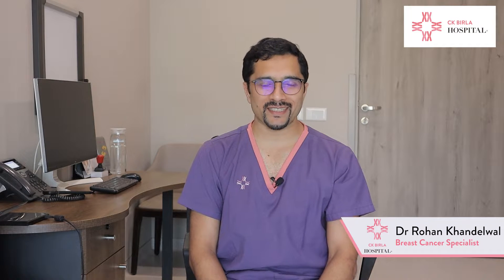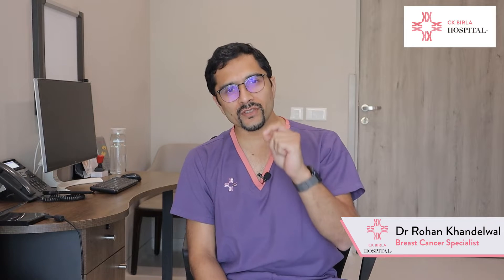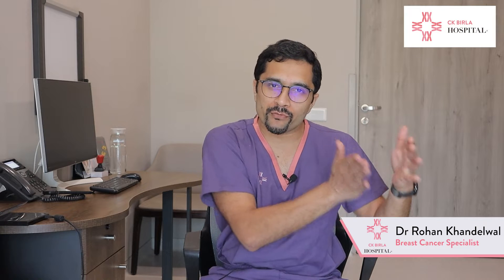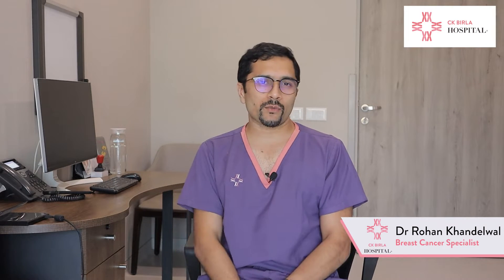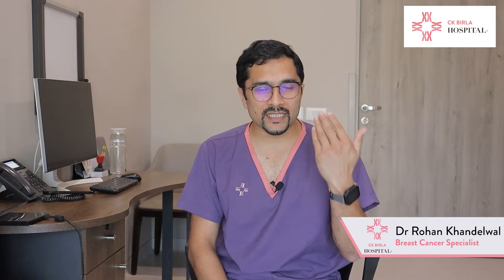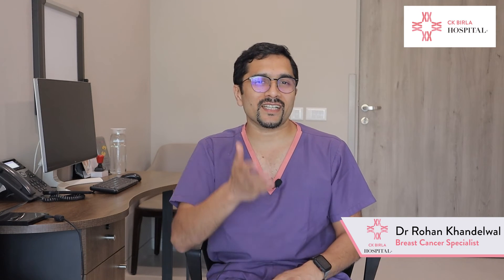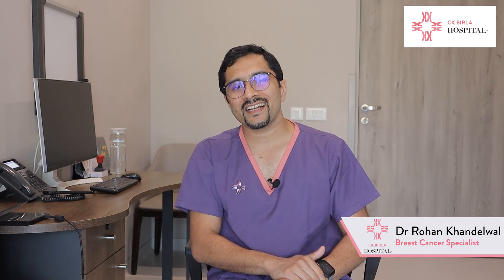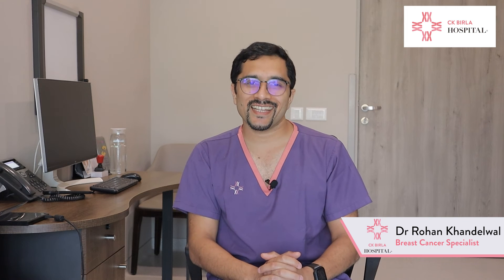Chemotherapy- Before or After Surgery? | Dr Rohan Khandelwal | CK Birla Hospital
Most breast cancer patients have a common question on their minds: whether or not they require chemotherapy. If the doctor suggests that chemotherapy is needed then the next question is when? When the chemotherapy is provided prior to surgery it is called Neoadjuvant chemotherapy and if it is after the surgery it is referred to as adjuvant chemotherapy.

Giving chemotherapy prior to surgery is a form of treatment as well. The focus of this approach is fighting cancer by shrinking the size of the tumour, making it easier to extract and the surgery being minimally invasive. There are some basic requirements for which this approach is highly favourable. These are:

1. The cancer is locally advanced
2. The tumour is too big , i.e., more than 5 cms in size
3. The tumour involves the skin, underlying chest walls, etc.
4. The patient is desirous of breast conservation

If the biopsy of the affected region reveals a triple negative cancer, it means that the cancer is growing without any hormonal intervention or the tumour is advancing much faster. In such cases also it is seen that giving chemotherapy prior to surgery has had the best clinical outcomes. Above all, doing a chemo routine prior to surgery gives a good objective observation of whether the body is receptive to the treatment. This means that chances of breast conservation are also higher.

With this video, leading Breast Cancer Specialist Dr. Rohan Khandelwal, Head of the Department, The Breast Centre at the CK Birla Hospital Gurgaon, helps us understand how to deal with BreastCancer and Chemotherapy.